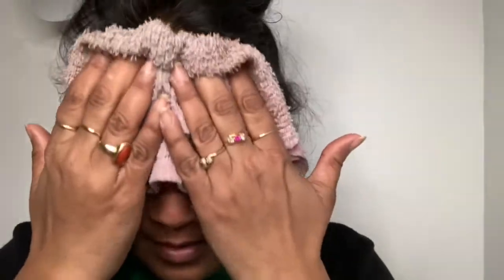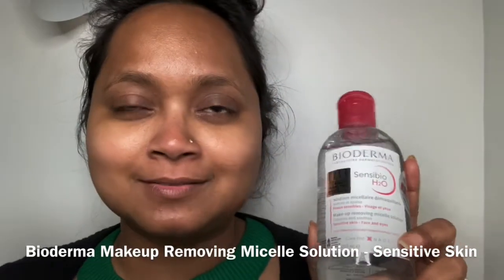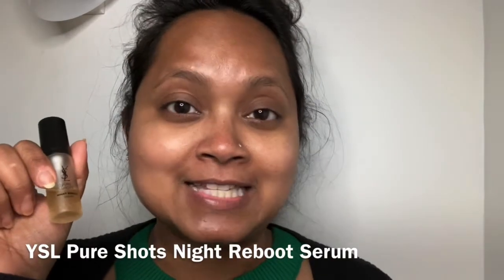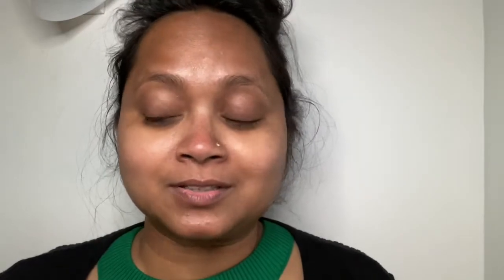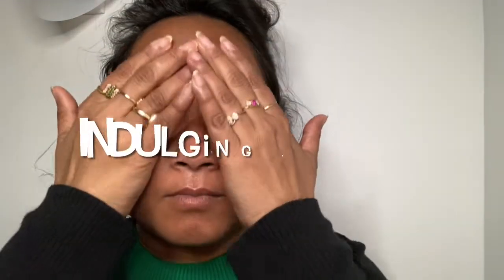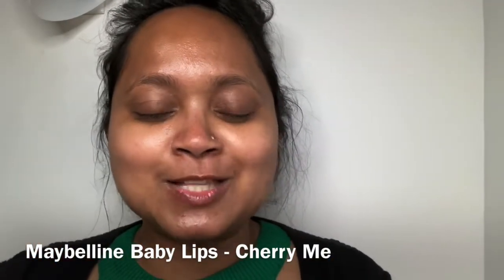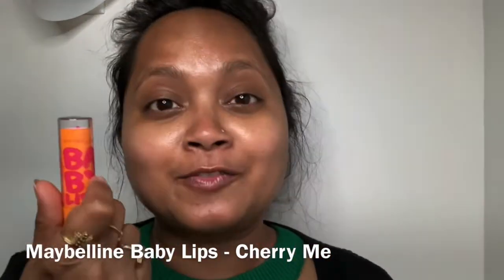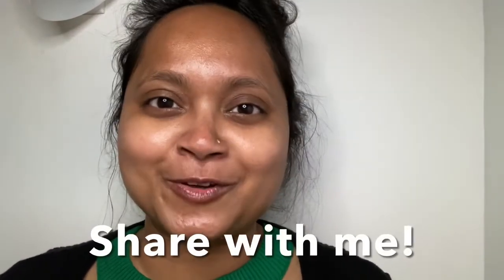How To Remove Makeup Gently NightTime Skincare Routine - Cleansing/Moisturizing ! Drugstore/High-end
Hey friends,

I feel very relaxed after I take off all the makeup at the end of my day and if the process and products suits my likings that’s even better!

Hope you find your favs from this bunch ! Have a happy weekend.

Products mentioned:

1. The Body Shop Chamomile Sumptuous Cleansing Butter
2. Bioderma Micelle Solution
3. Nuxe Toner
4. YSL Night Serum - “Reboot” Pure Shots - Gift from YSL
5. Innisfree Orchid Moisturizer
6. Maybelline Baby lips - Lip Balm
7. Bioderma Hand Cream
8. Clarins Total Eye Lift - Sample from Sephora